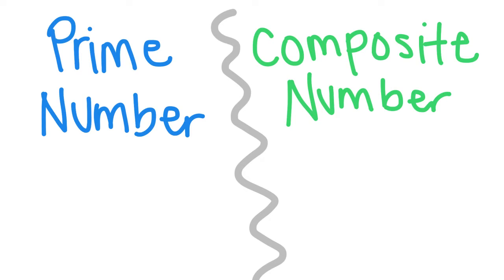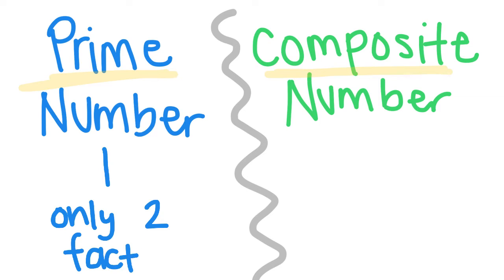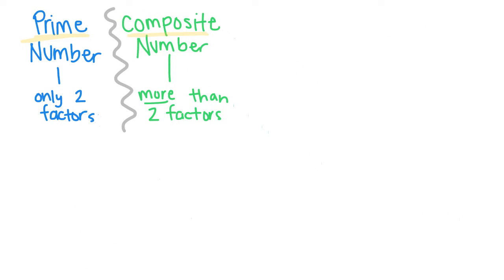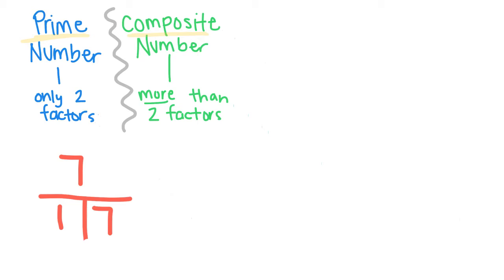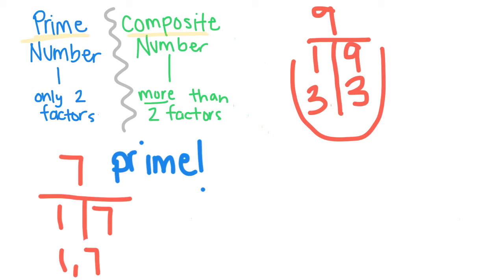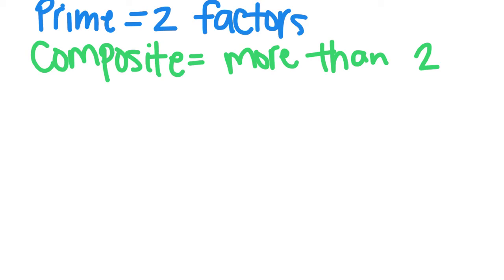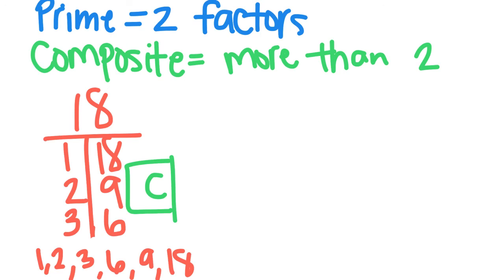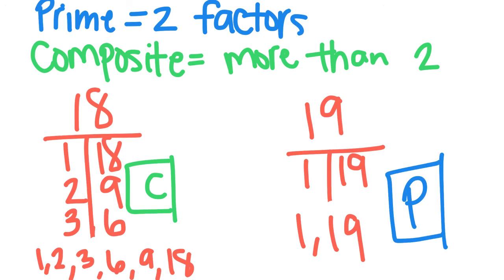Prime and Composite Numbers